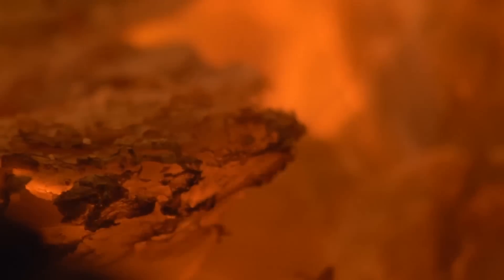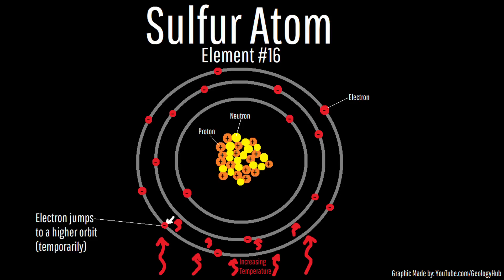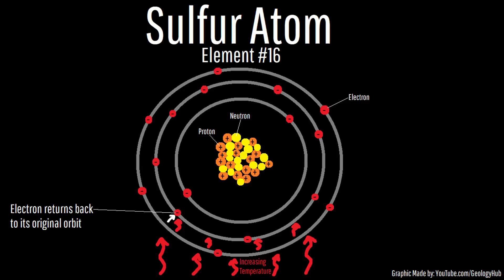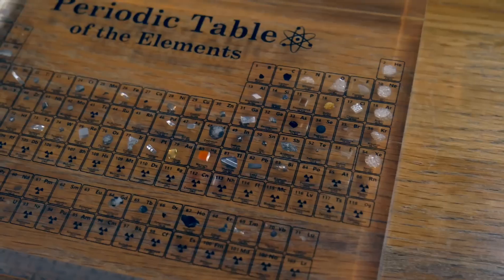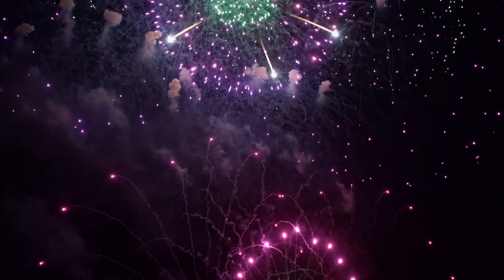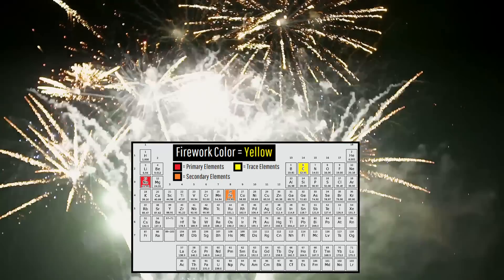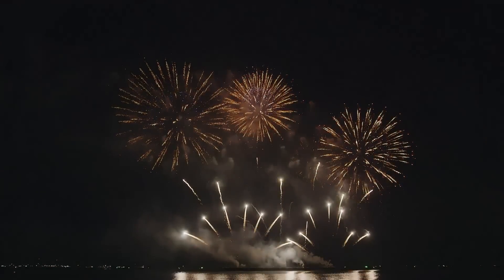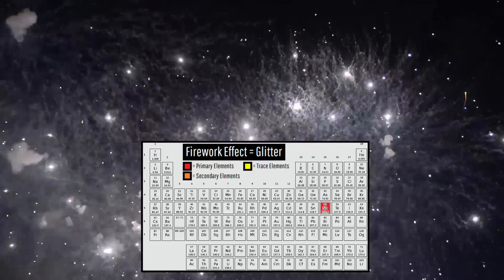The Chemistry Of Fireworks Explained!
Fireworks are a fascinating controlled explosive which is used to put on spectacular light shows on various holidays worldwide, including for the 4th of July. These colors are only made possible through the extraction of various elements in mining operations, which include but are not limited to copper, barium, strontium, and rubidium. Each of these elements or a combination thereof burn as a differing color, which will be discussed in this video.

Thumbnail Photo Credit: This work "FireworkThumbnail1", is a derivative of a photo (resized, text overlay, overlaid with GeologyHub made graphics (the GeologyHub logo and the image border)) from "Firework", by: Miroslav Kaľavský, 2016, Posted on Flickr, Flickr account CC BY 2.0. "FireworkThumbnail1" is used & licensed under CC BY 2.0 by Youtube.com/GeologyHub

If you see an image and/or video which is your own in this video, and/or think my discussion of a scientific paper (and/or discussion/mentioning of the data/information within a scientific paper) does not fall under the fair use doctrine, and wish for it to be censored or removed, contact me by email at and I will make the necessary changes.

The periodic table which was resized and widely displayed in this video is licensed under a CC0 1.0 license, and the original image can be found The original image was published on Wikimedia commons by Teemu Arppe. This chart was sourced from data in a USGS paper at: T. B. Coplen, F. Meyers & N. E. Holden (2016), Standard and conventional atomic weights 2016 abridged to four significant digits, U.S. Geological Survey data release.

0:00 Fireworks
0:59 How Colorful Flames Form
1:31 Firework Colors
2:27 Firework Effects
2:43 Conclusion